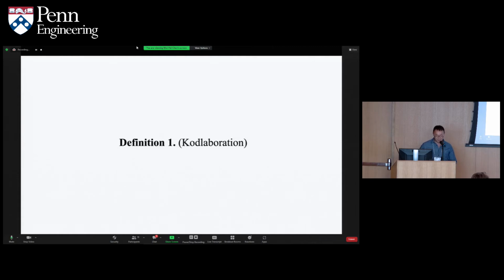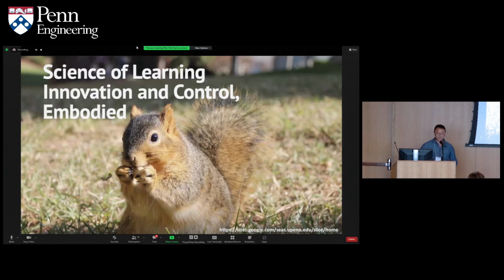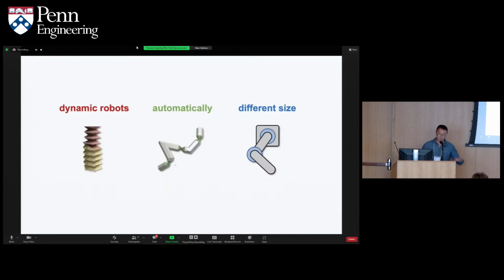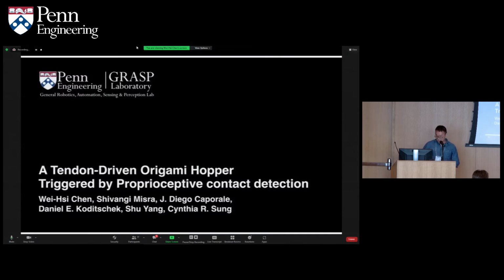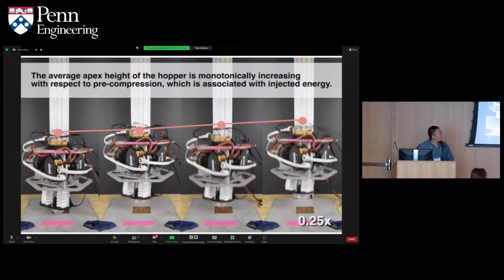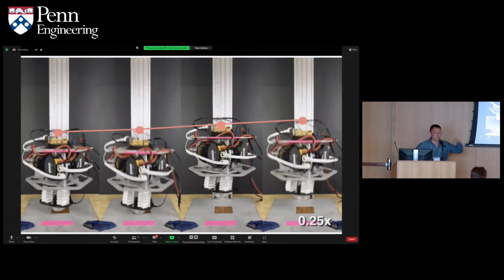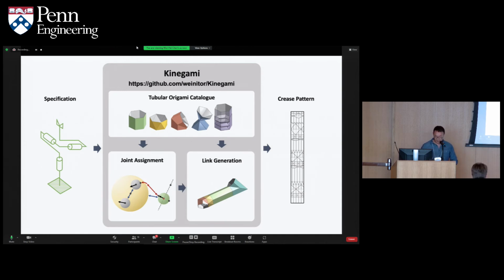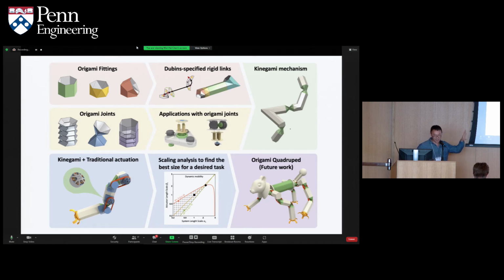Kod*fest: Wei-Hsi Chen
Kod*fest:  What Is Robotics? The Koditschek Festschrift
A celebration of Dan Koditschek and Kod*lab’s research and culture in the academic tradition of Festschrift.